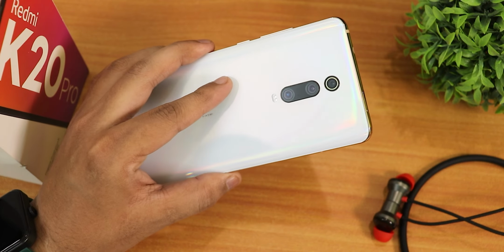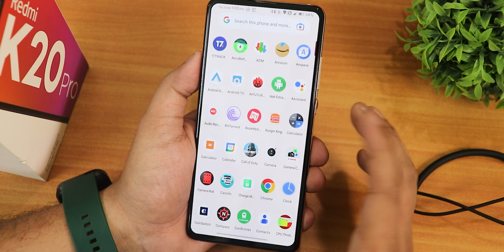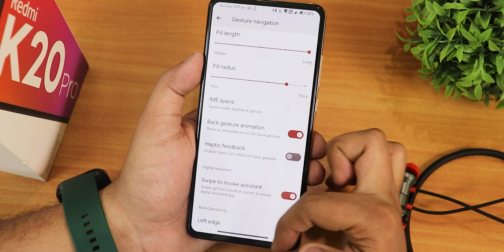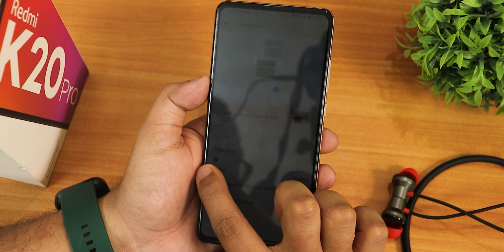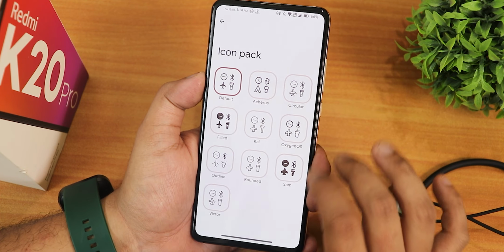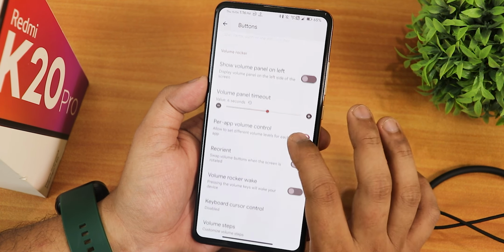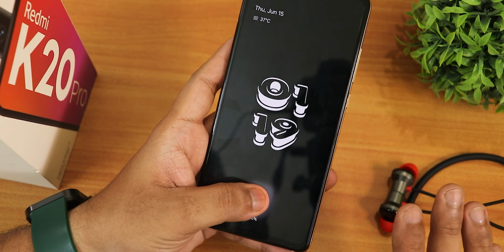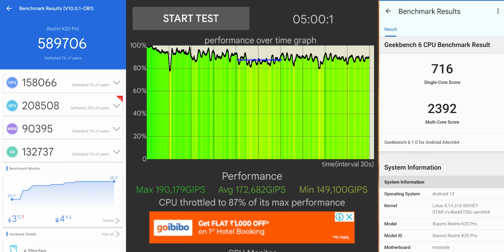EvolutionX v7.9.2 On Redmi K20 Pro [09/06/2023 Build]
Song: Justhea - Take It Easy

UPI: ktntech@sbi

Timestamps:

0:00 Intro
0:20 Build Info, About Section
1:05 Stock launcher, QS Panel, Widgets
3:47 System & Gestures
4:59 Battery Life & Info
6:07 Display Settings
6:48 Leica Camera (Stock)
7:31 The Evolver (Customizations)
11:29 Walls & Styles
12:00 FOD, FaceUnlock & AppLock
13:47 SafetyNet, DRM, Photos Unlimited
14:11 Recents, Performance & Benchmarks